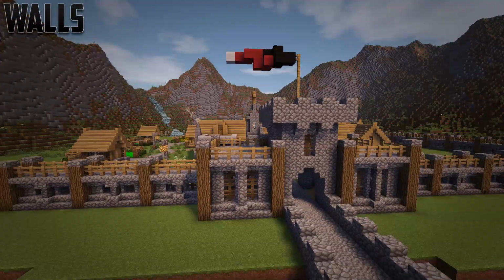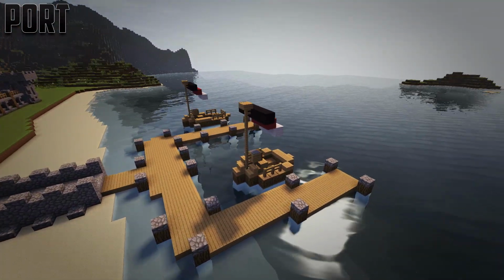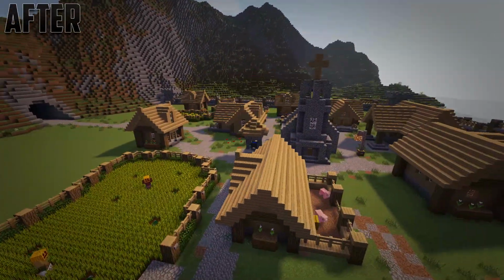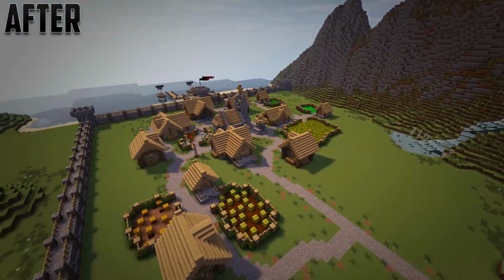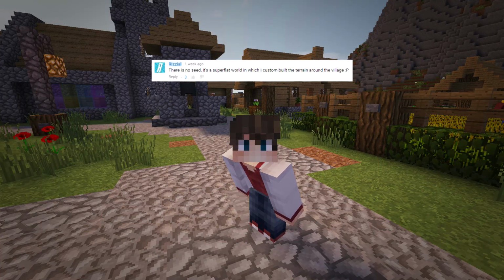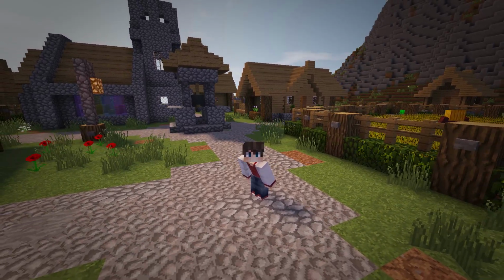Complete Minecraft Village Transformation!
The Complete Minecraft Village Transformation and conclusion of the How to Remodel a Village series!

► Credits
♫ Song: Tobu - Sweet Story

● The Replay Mod was used in the making of this video, support the developers here: Replaymod.com